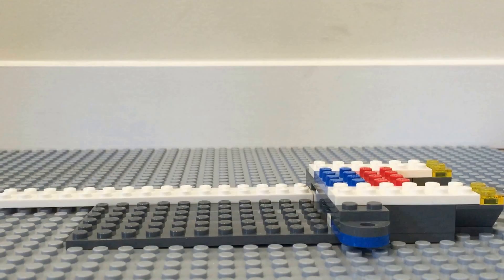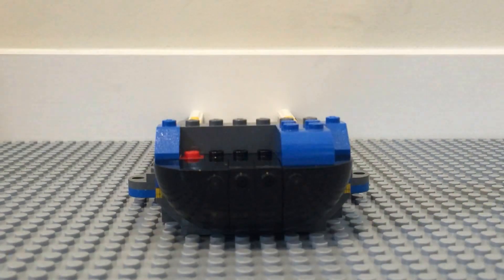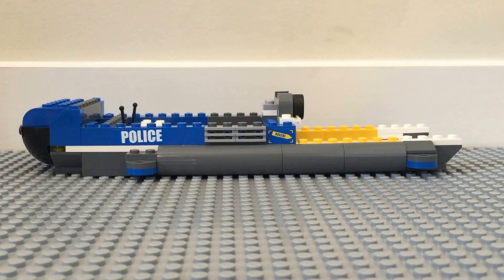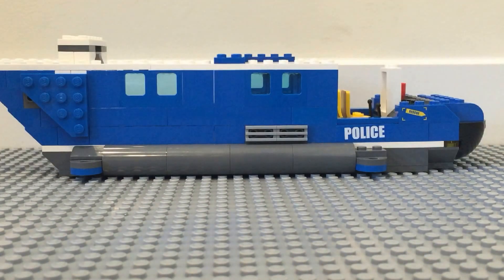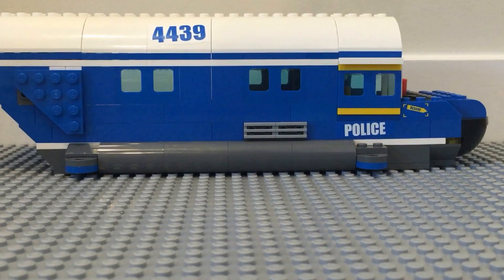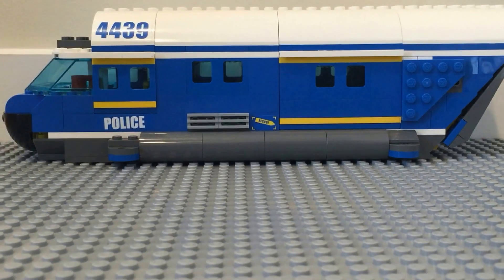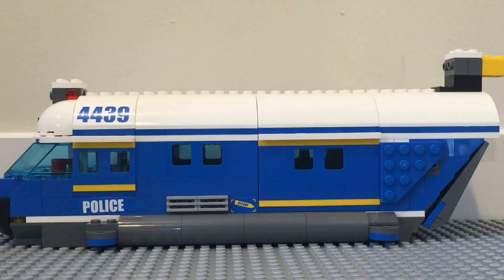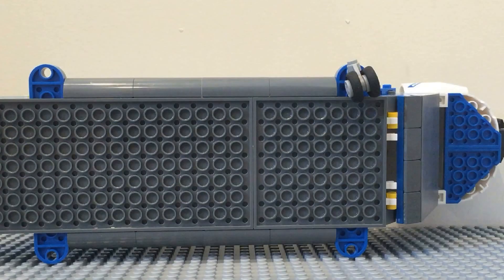Lego Police Heavy Lift//Stop Motion?!!!